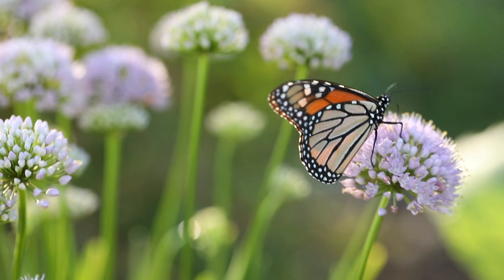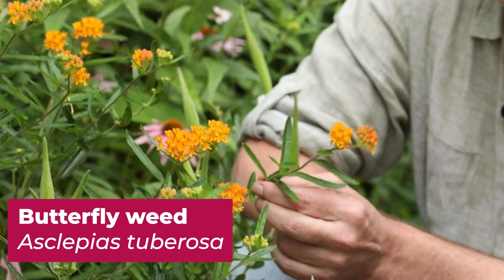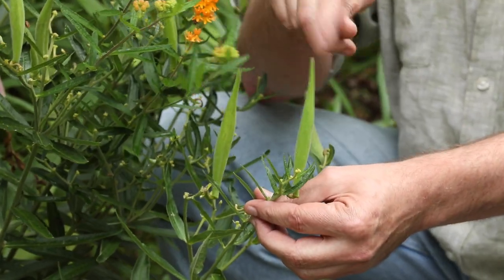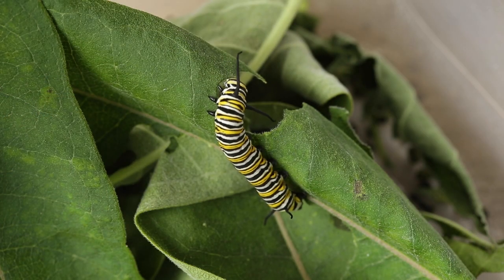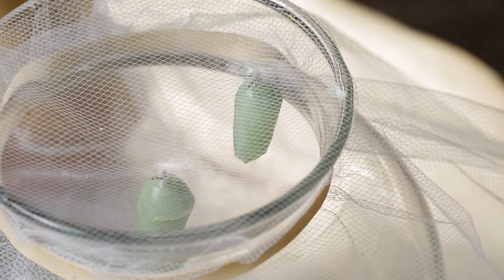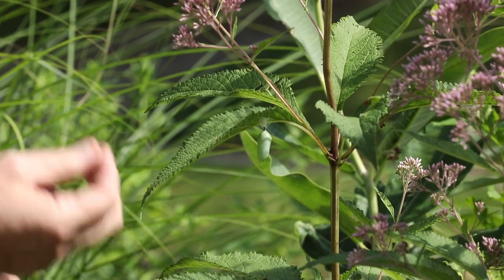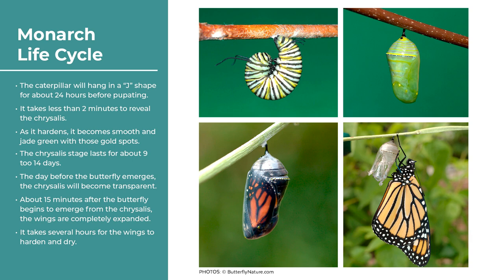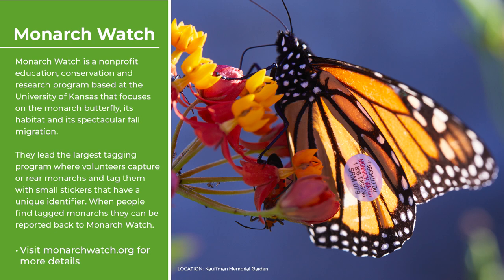Monarchs and Milkweeds | Garden Gate Seminars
Want to attract and support more monarch butterflies in your garden? Learn about the unique connection between monarchs and their host plant, milkweed in this video seminar. We'll also share information on how to attract monarchs to your garden, and which milkweed is best for your region.

Like this seminar? Buy an All-Access Pass to stream 22 of our garden seminars On-Demand!

Raising Butterflies in the Garden

The Life Cycles of Butterflies

Attracting Birds and Butterflies

Monarchs and Milkweed